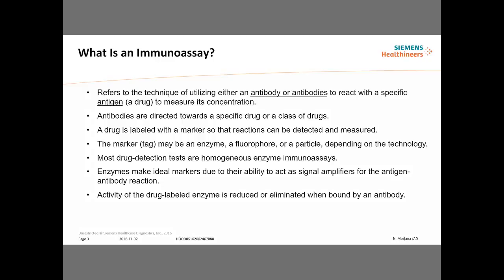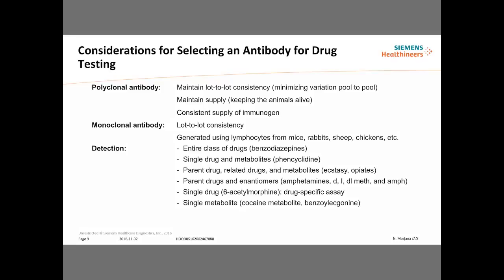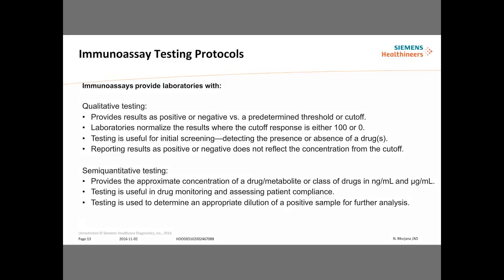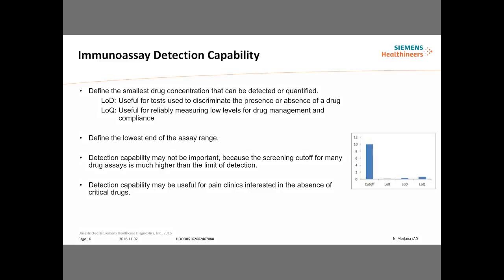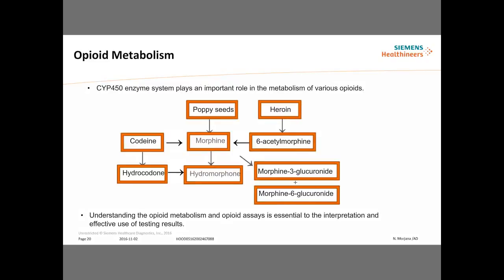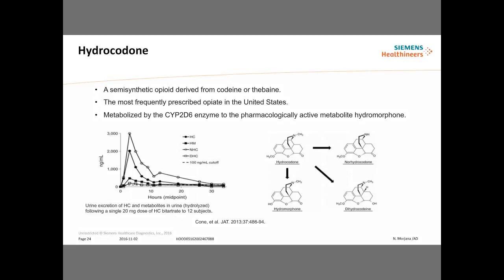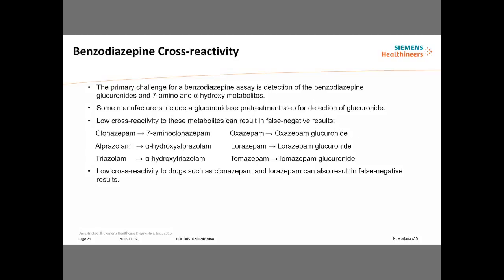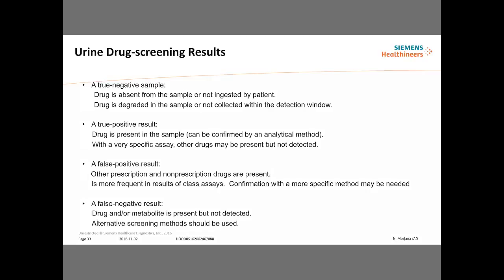Nihmat Morjana - Immunoassays and Pain Management Drug Testing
In the past several years, there has been an increase in drug testing associated with chronic pain. Immunoassays are the most common method for initial screening which can test for a specific drug, metabolite, or a class of drugs. The drug tests are used routinely in the workplace drug testing and periodic testing for drug compliance. Commercially available immunoassays vary in their features, specificities, and screening thresholds. Therefore, the results should be looked at with understanding of the immunoassay used in the testing and drug metabolism. Immunoassays, which are designed for detection of the abuse of drugs, may be suitable for pain management testing. Immunoassay low cutoff levels may provide laboratories with more sensitive methods for drug monitoring and in identifying abuse and misuse of prescription drugs. This presentation will discuss immunoassay features, commercial drug tests for opioids/other drugs, and their suitability for pain management testing.